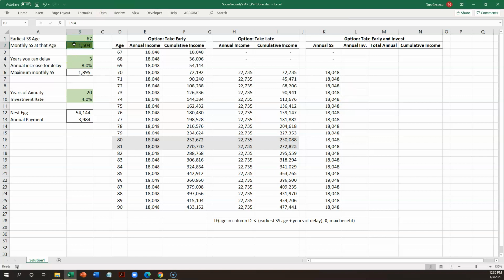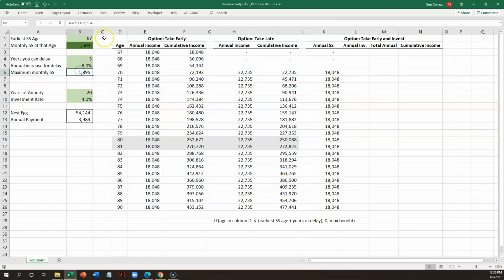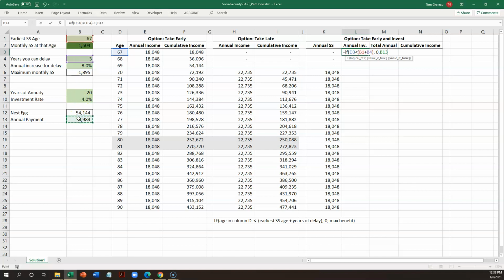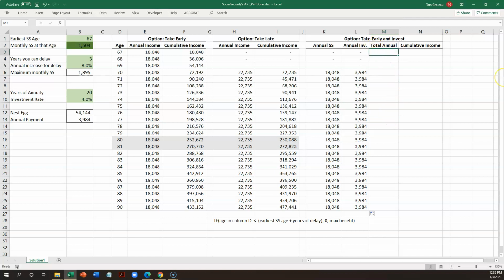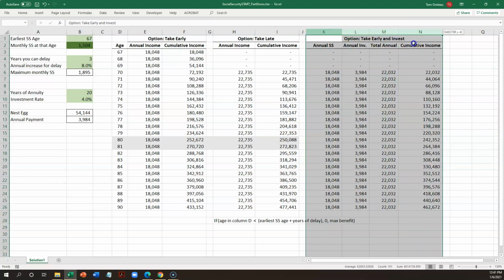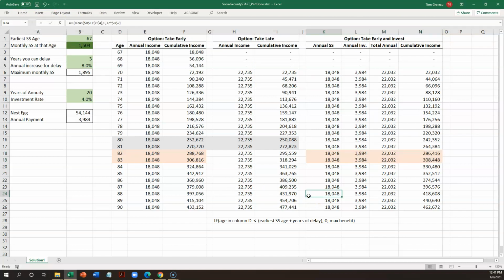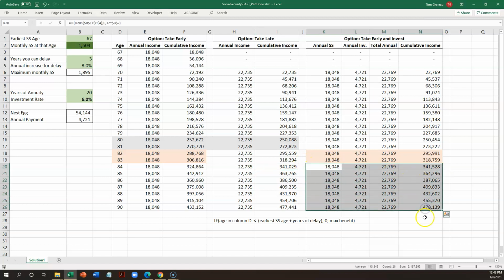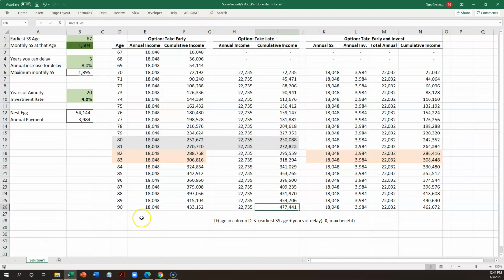Social Security Case Solution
We almost finished this problem in class but didn't quite get there. This video quickly summarizes where we ended up and then finishes the solution.